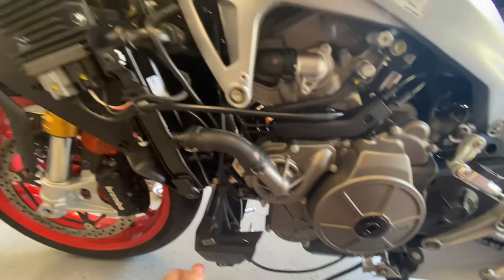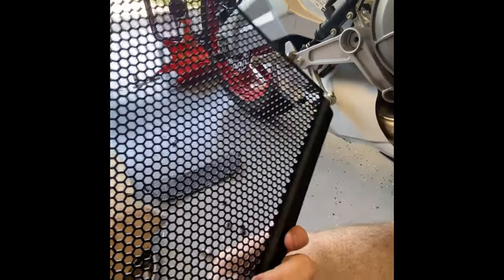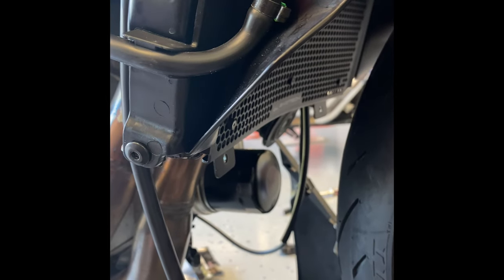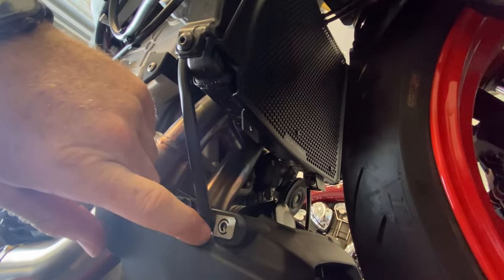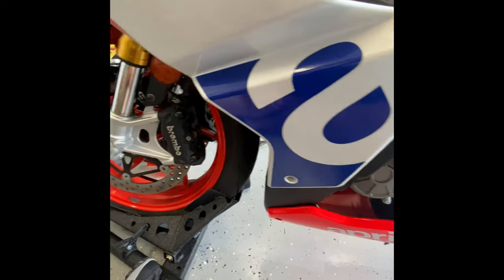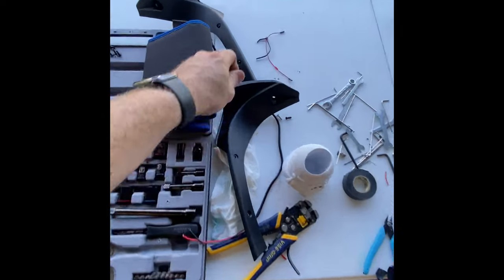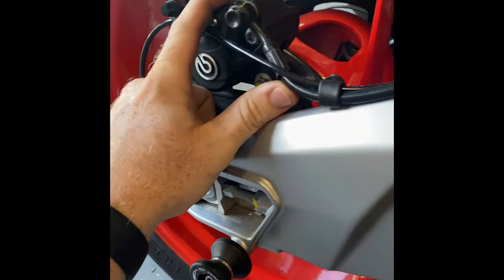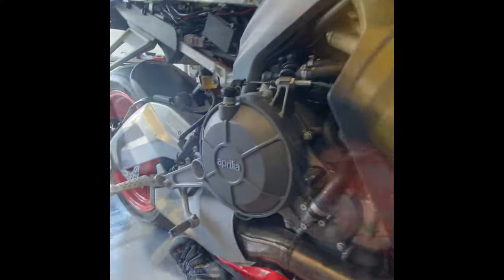Aprillia RS660 Evotech Radiator Guard, Wiring for heated grips and TPMS, MIA. Fairing Install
While I used Hex, they are actually Torx Bits!!!

Install of a circuit for accessories (see other videos for more), I didn't capture removal, but I did capture the installation of fairings.  Showed how to install the Evotech Radiator Guard. Discussed how to install the fairings, and what bolts go where.  Discussed the MIA, and where it goes.

I'm an amateur and I like to work on my motorcycles for fun.  Always trust but verify.

I'm also not a movie maker, so this video has bad angles, random spliced-together scenes, and times where, well I don't know what I was doing. Honestly, I lived that 45 minutes, and I didn't want to relive it.  So I took the videos, told my phone to splice it together, and here it is uncut.

Enjoy.  Questions? I can probably have a few answers.